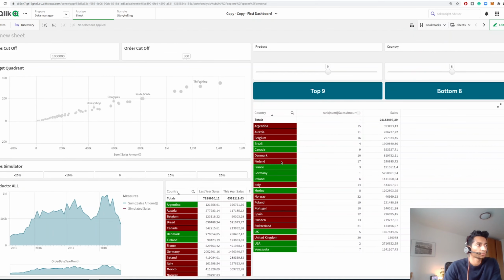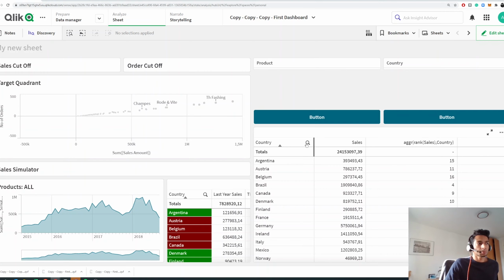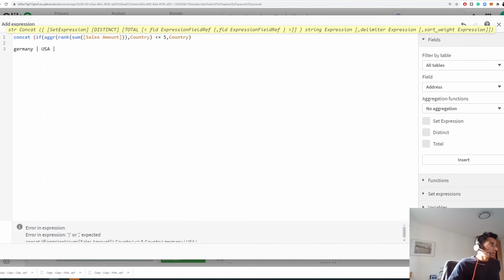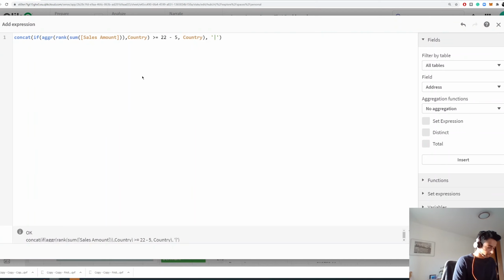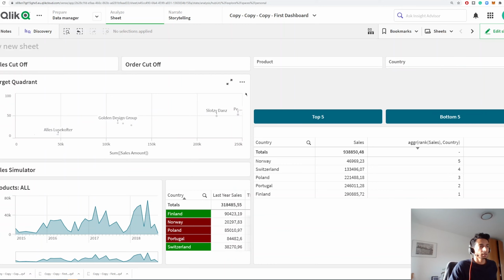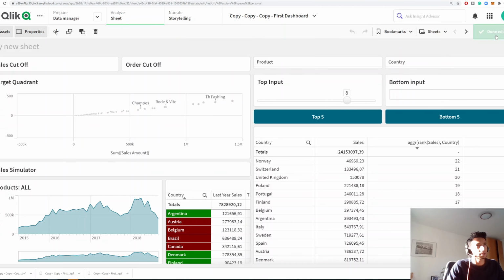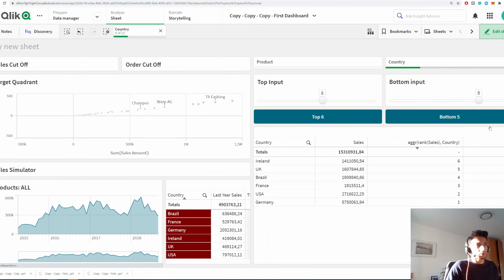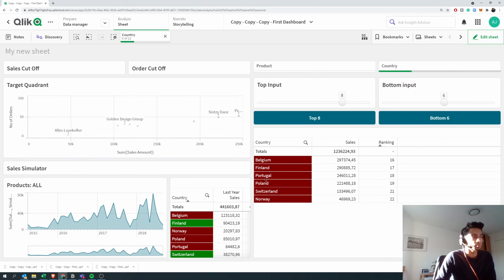QlikSense tutorial: How automatically select top-ranked values using buttons & sliders in QlikSense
How to use buttons to automatically select top-ranked values in a field using buttons and sliders in QlikSense. Qlik Sense tutorial for beginners.

0:00 Intro
2:00 Creating the table
4:00 Multiple selections in search
6:00 Top Rank Button
10:00 Bottom rank button
13:00 Create variable for Max rank
17:00 Creating slider input
24:00 Color coding the table

📚 Read on Kindle the simplest way to become ultra-productive: